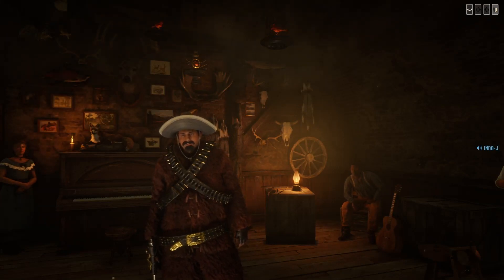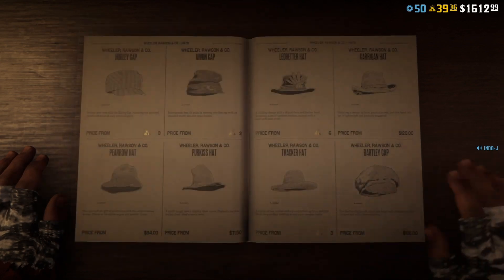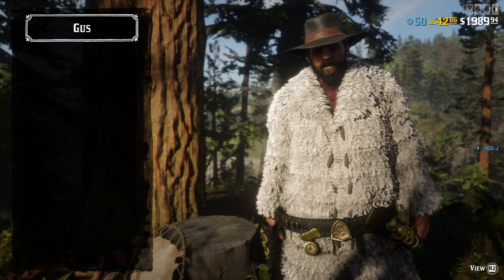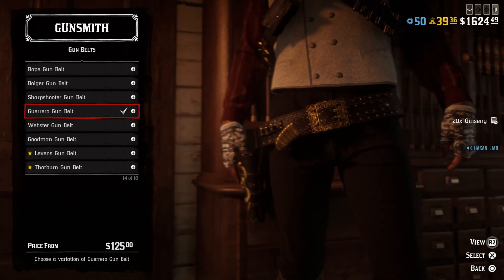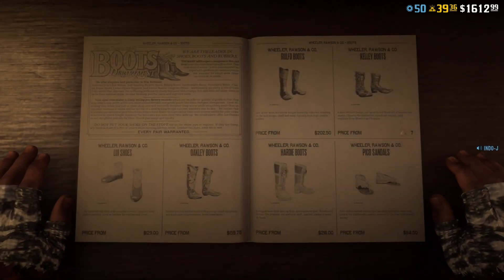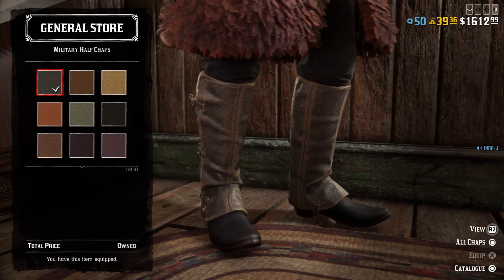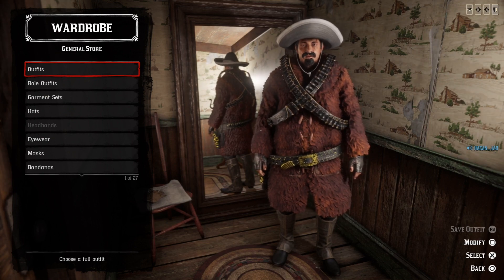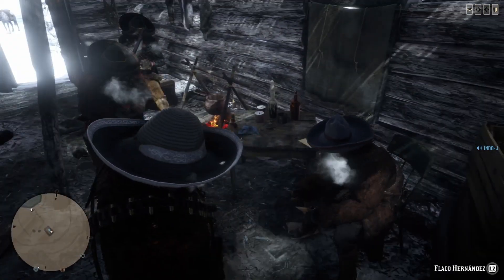Flaco Hernandez Outfit Tutorial | Red Dead Online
Showcase gameplay tutorial guide walkthrough video about how to make your RDR Online character look like the Legendary Mexican Gunslinger Flaco Hernandez in Red Dead Redemption 2 Online Naturalist DLC